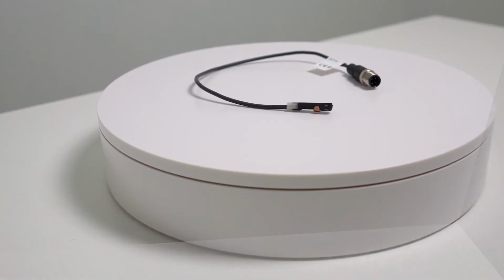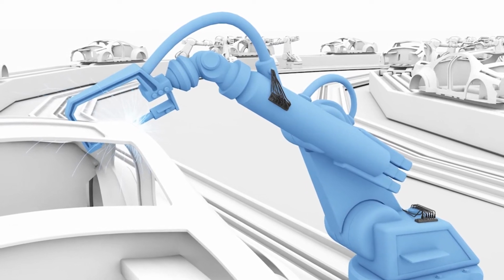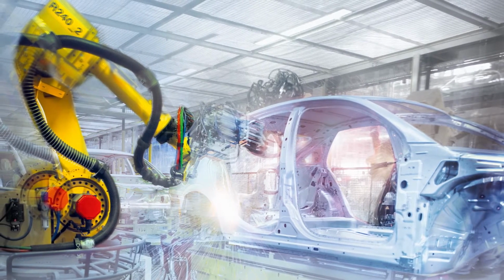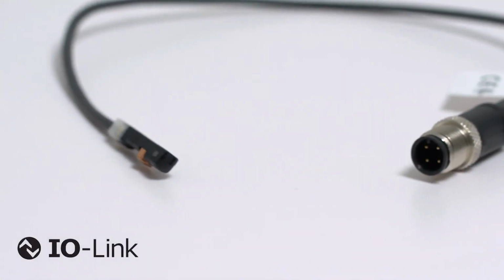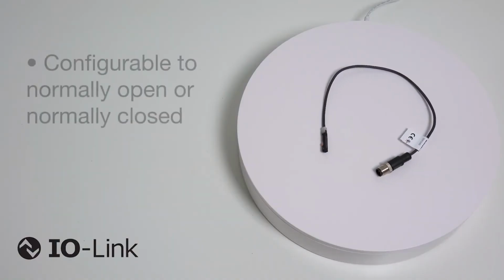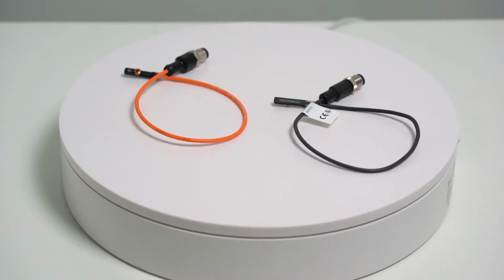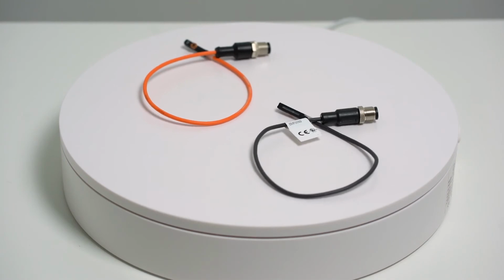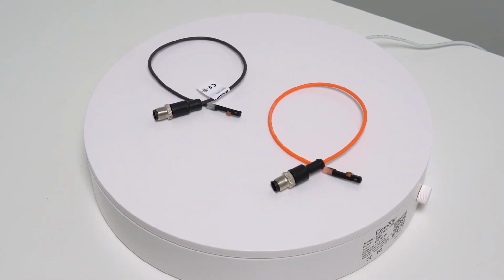Weld Immune Magnetic Field Sensors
The Balluff weld-immune magnetic field sensor knows when there is interference of magnetic fields caused by high weld currents and automatically prevent the sensor triggering falsely.  The secret to this is in the high level of circuitry and filtration. Furthermore, the protective shield against weld-splatter and the IP67 make it ideal for almost any welding operation.